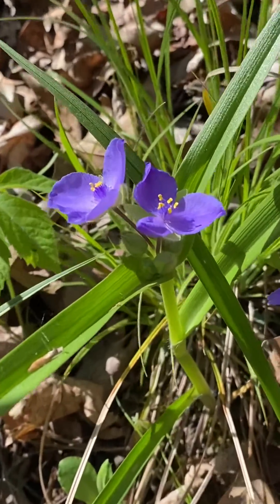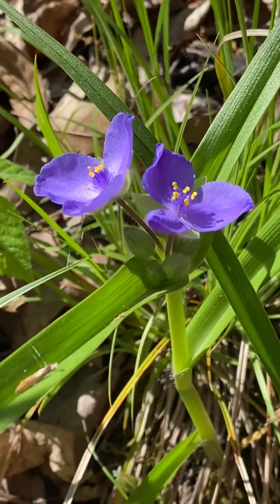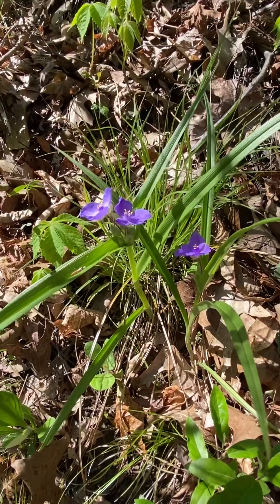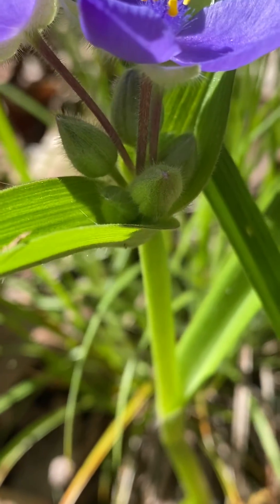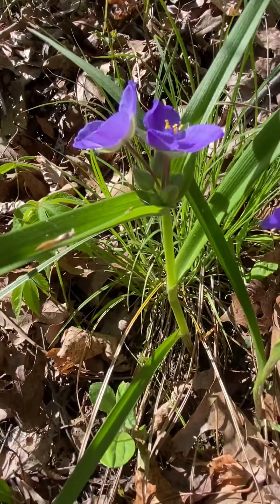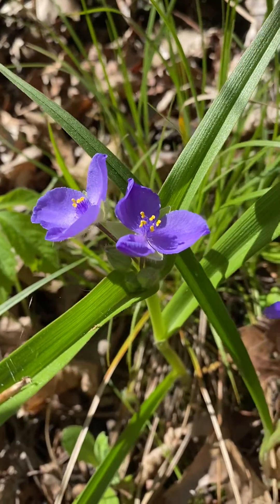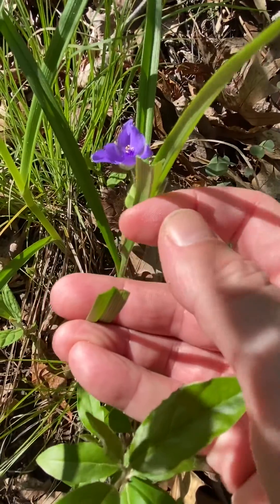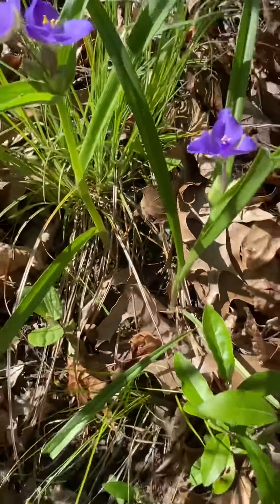Virginia Spiderwort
Tradescantia virginiana